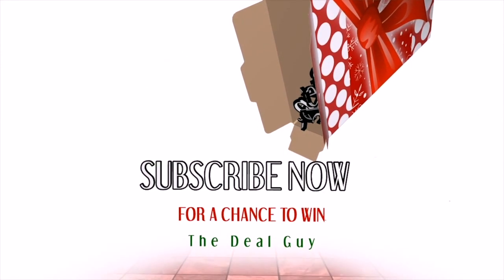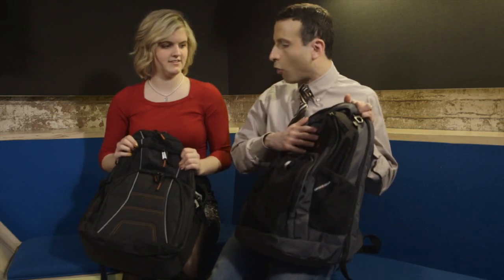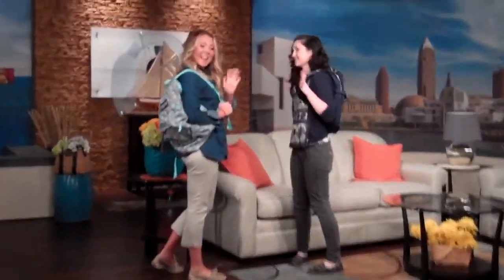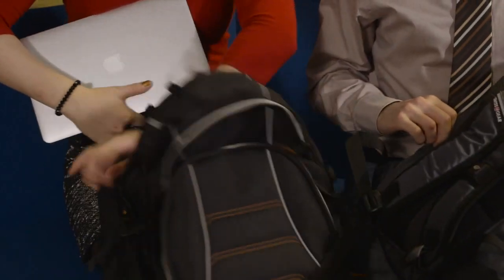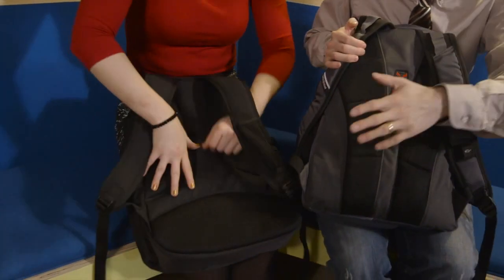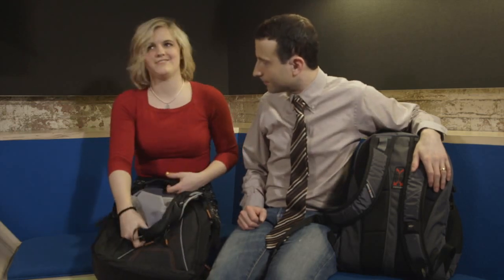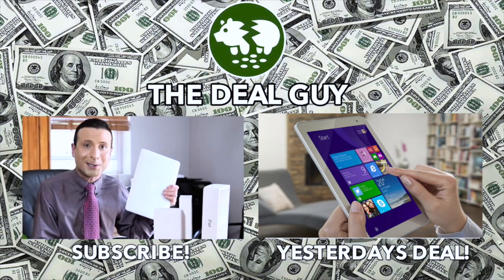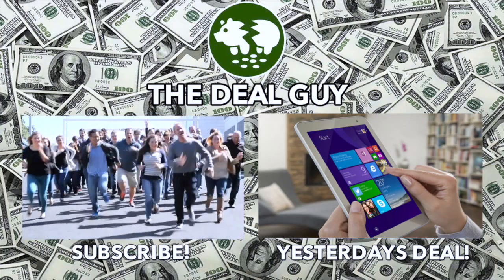$30 Laptop Backpack Tech Organizer Review ► The Deal Guy